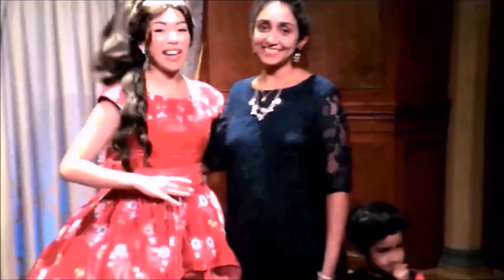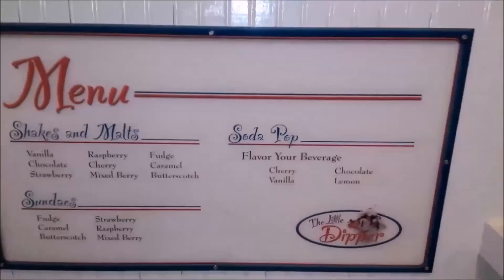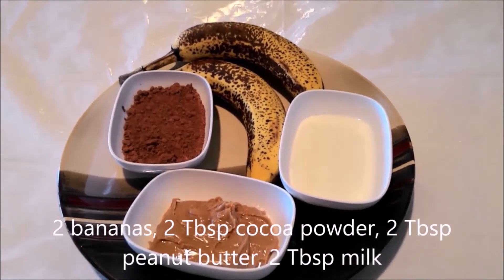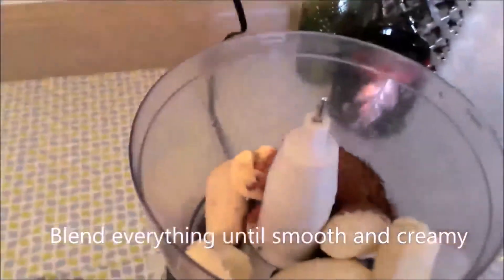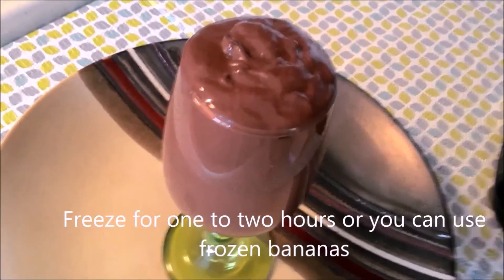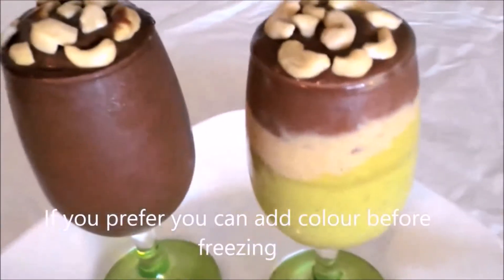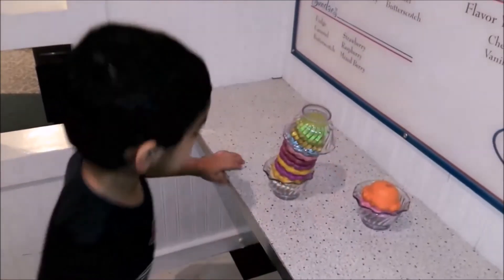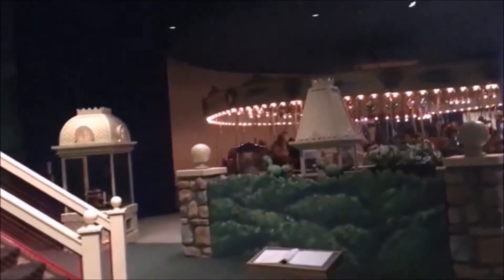Healthy Icecream Recipe in Malayalam Ep.6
Healthy Icecream in Malayalam with English subtitles(Award winner) Ep.6